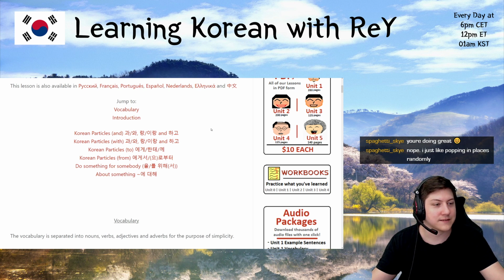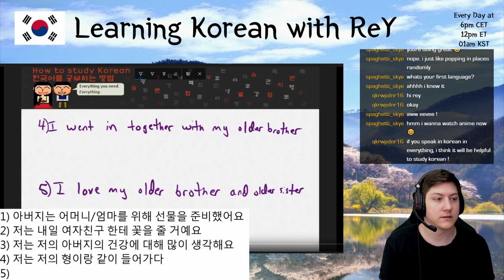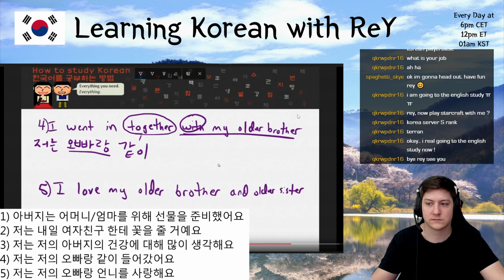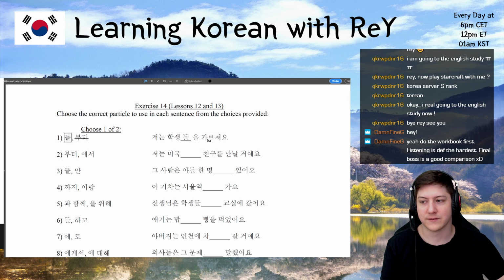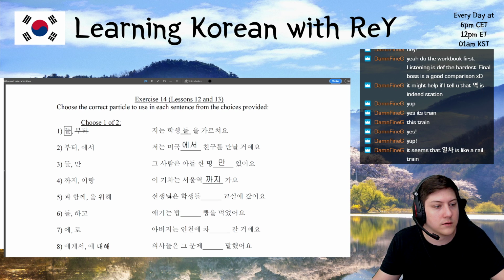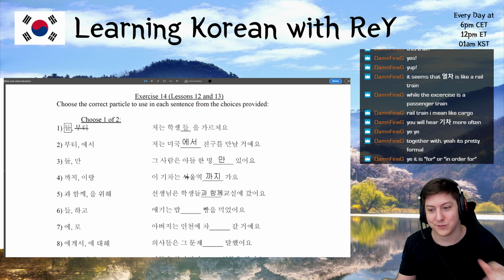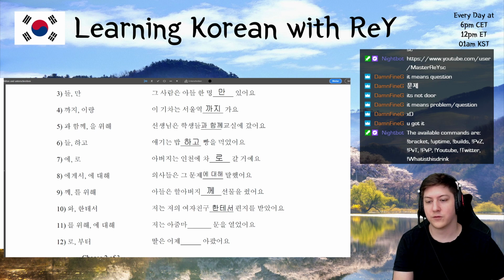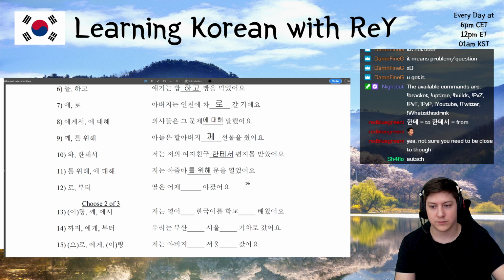Learning Korean - Day 138 | MasterReY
Streamed on September 2nd, 2020.